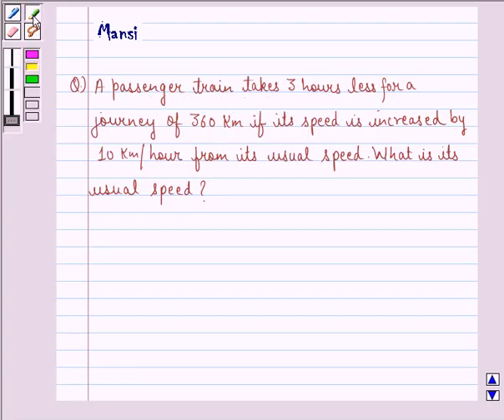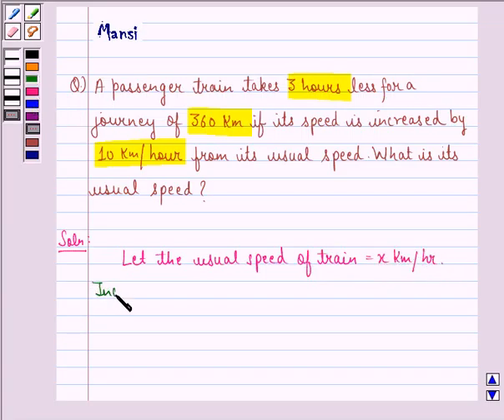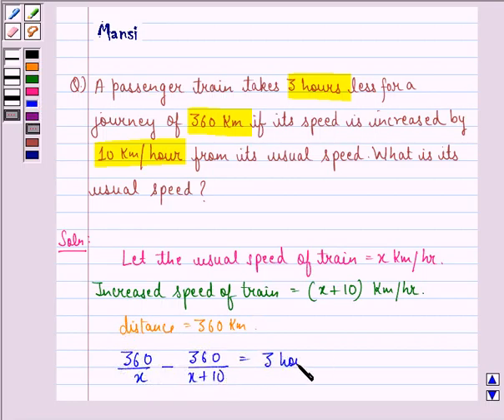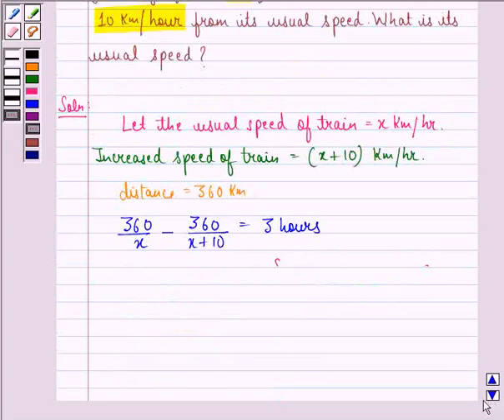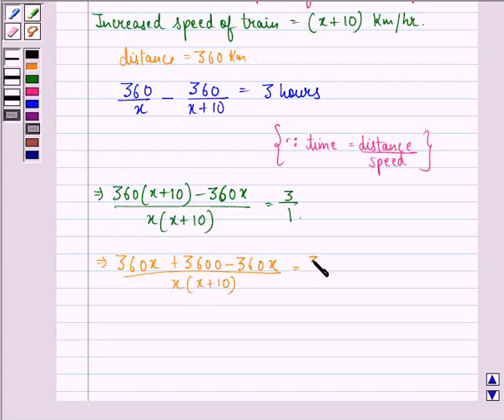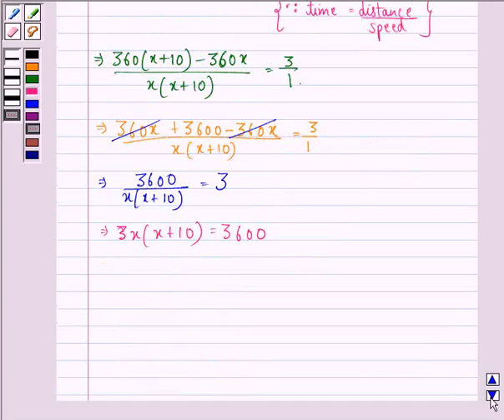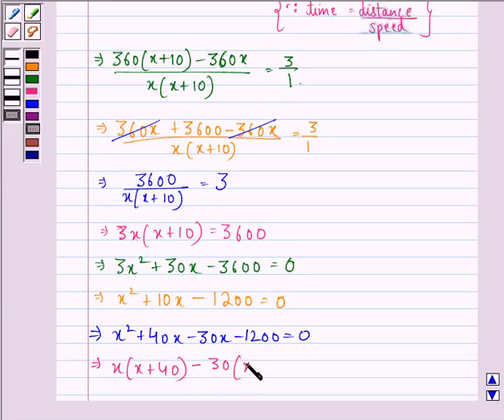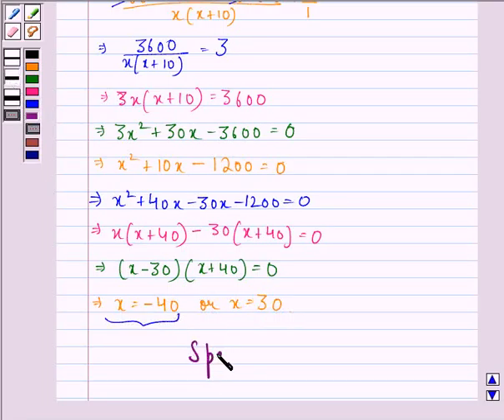Maths X CBSE OD B 2002 1 12 OP2